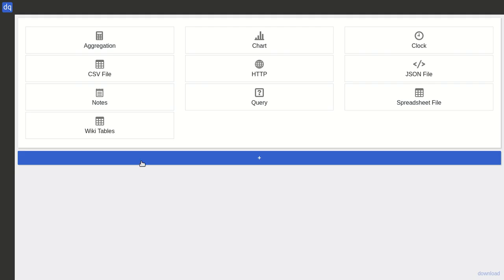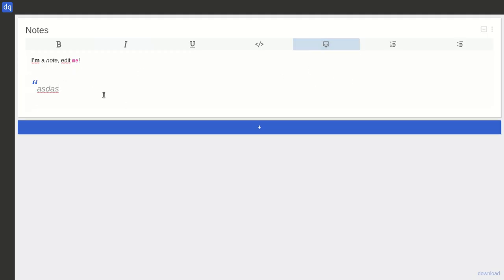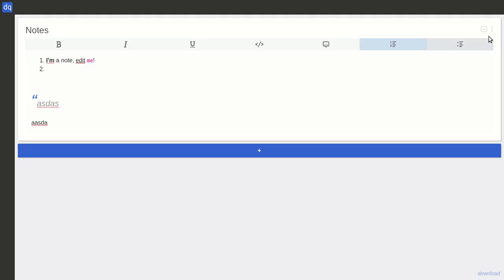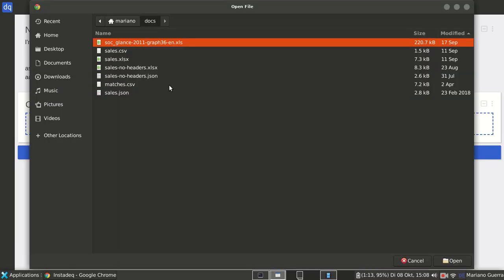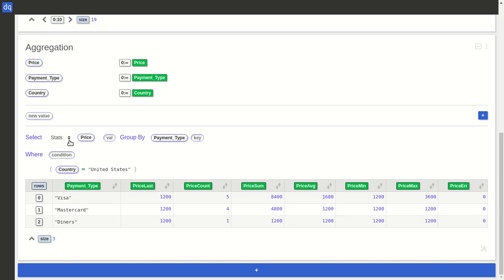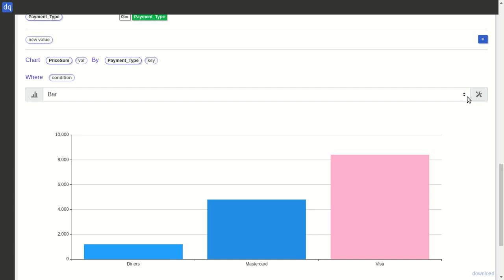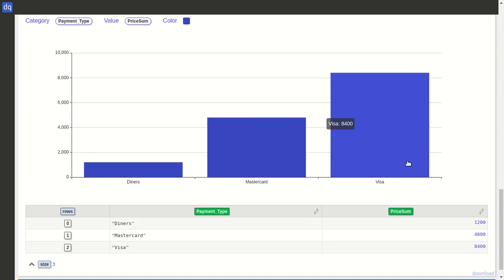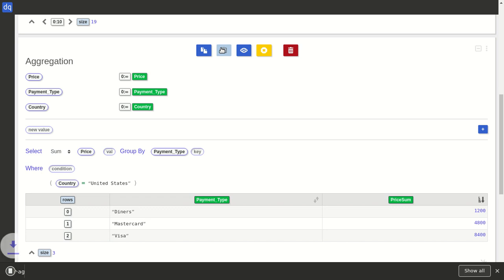No Code Data Science Preview 08.10.2019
Overview of Instadeq's No Code Data Science Platfrom prototype.